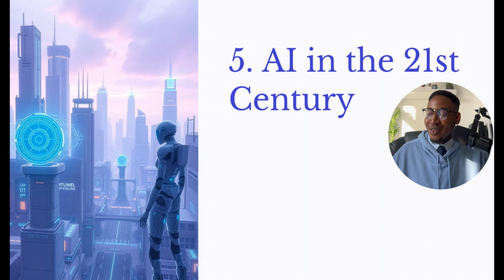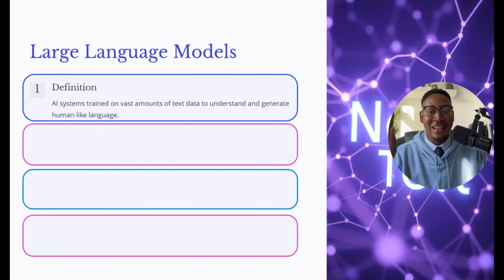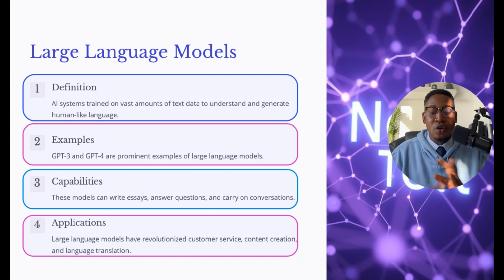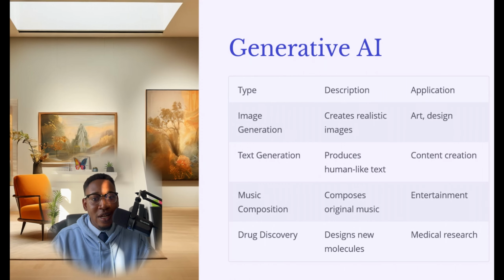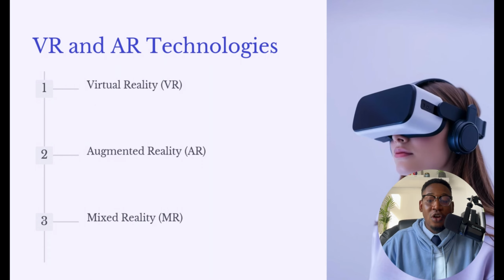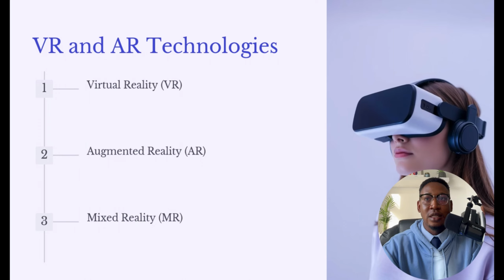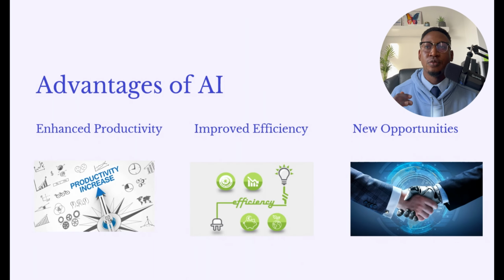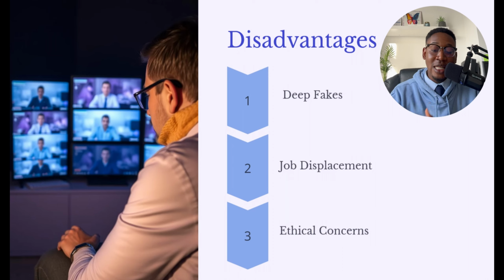5 Artificial Intelligence in the 21st Century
Dive into the foundational concepts of AI! We’ll break down Machine Learning, Natural Language Processing, and Robotics, as well as specialized fields like Computer Vision and Neural Networks. This is where we see how these technologies actually work and interact with the world around us.